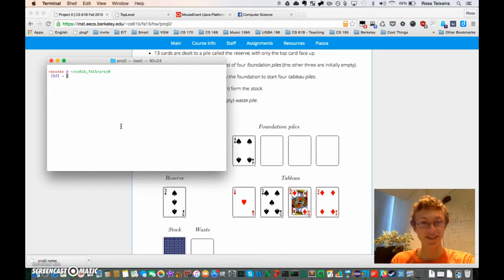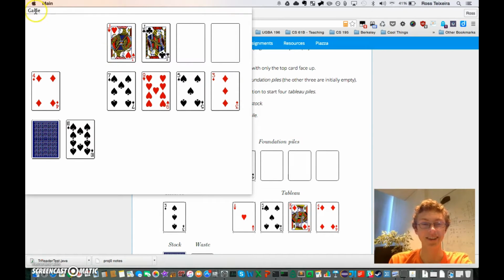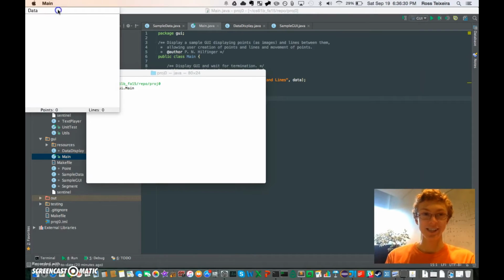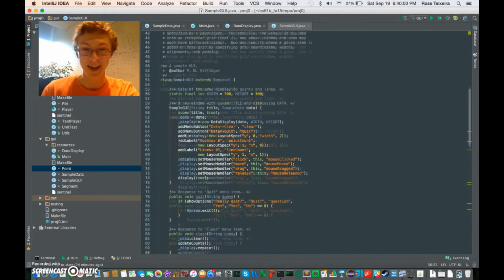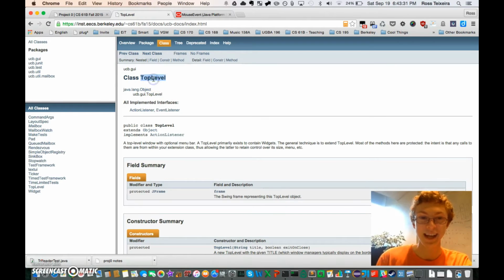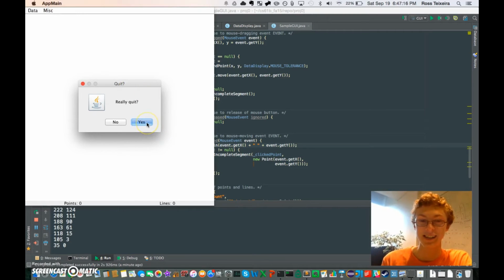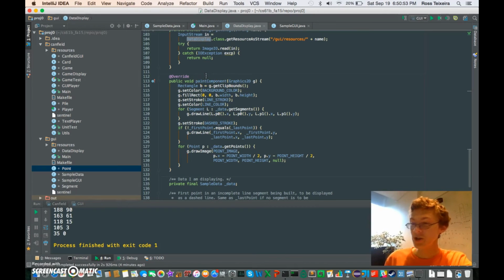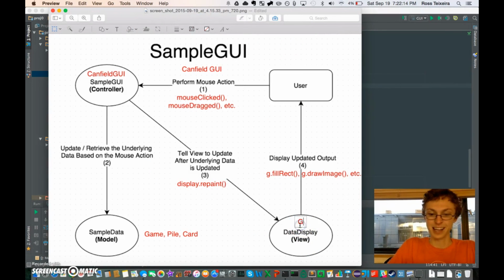CS61B Fall 2015, Project 0 (Canfield): Getting Started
Gilbert made the chart, not me! :)
The audio cut out in the intro, but READ SECTION E!

15:53 JK it quadruples the area.